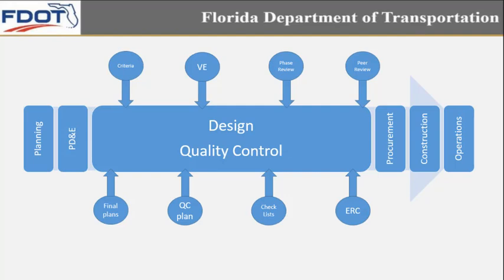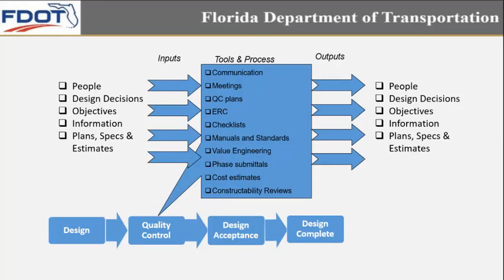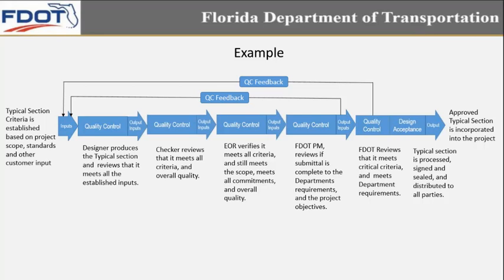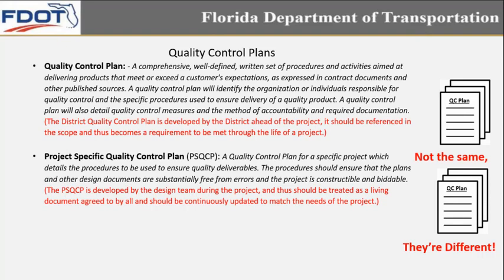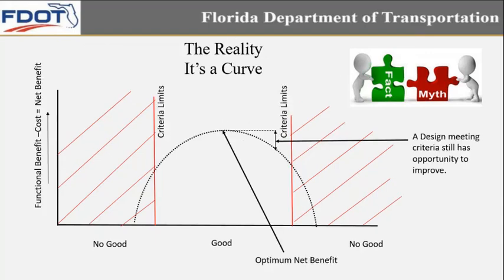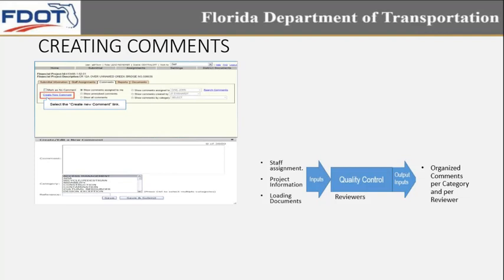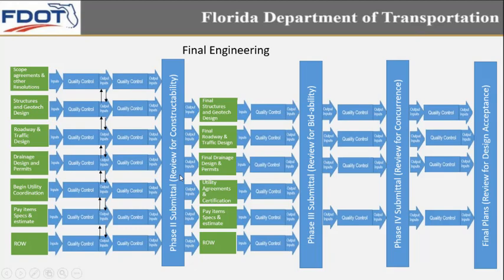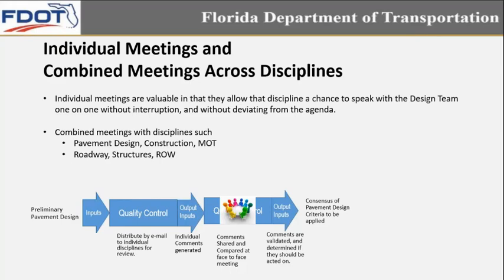Project Management Webinar #08- Quality Management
This webinar will focus on the Department's Quality Control and Quality Assurance, QA/QC Tools, Phase Submittals and Successful Strategies.